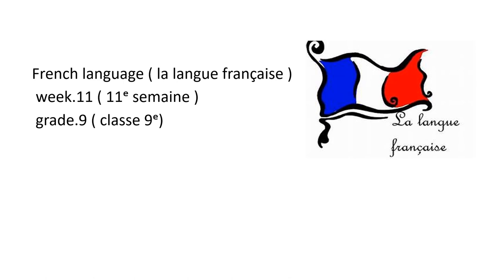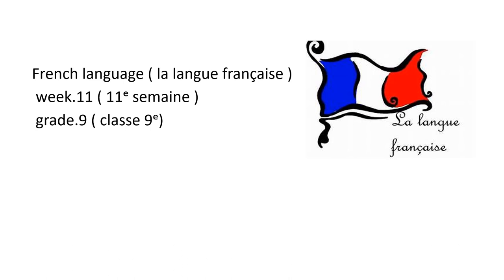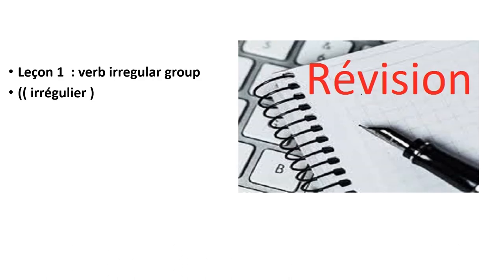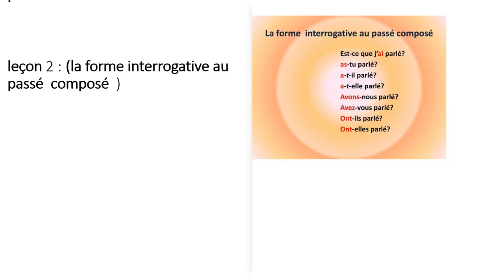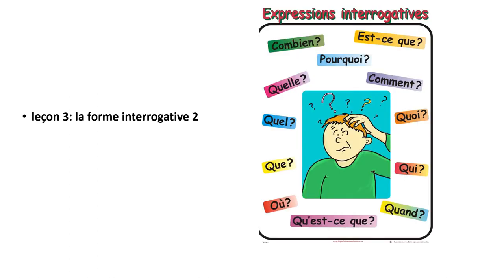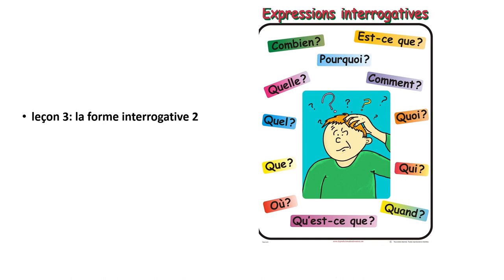Week 11 -1.1- un revision l 2 la forme interrogative 1 3 la forme interrogative 2